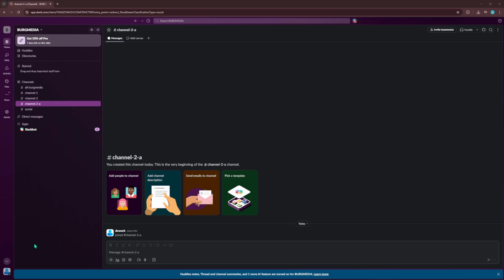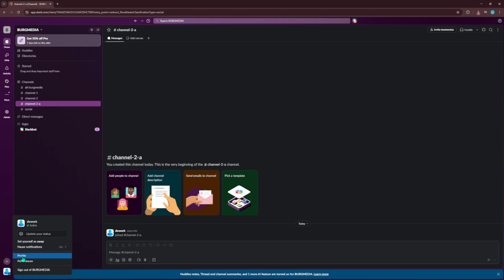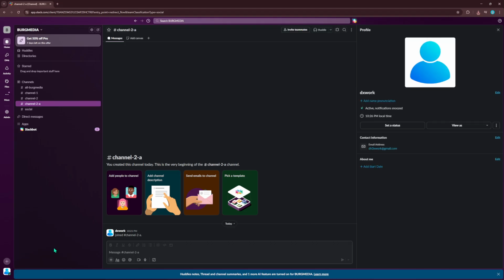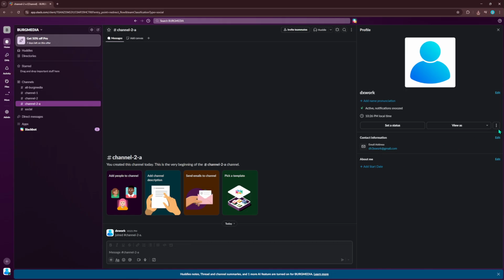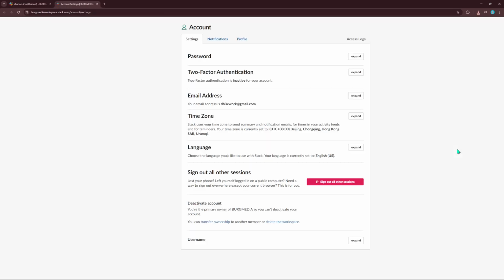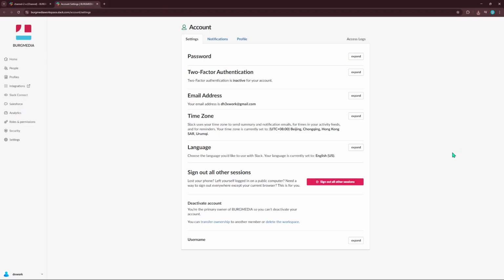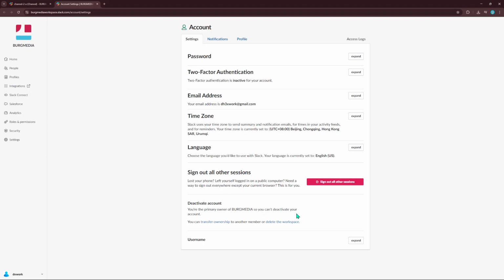How to Delete a Slack Account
In this video, I’ll show you how to delete your Slack account.

The method is very simple and clearly described in the video. By following all the steps, you’ll easily learn how to permanently delete your Slack account.